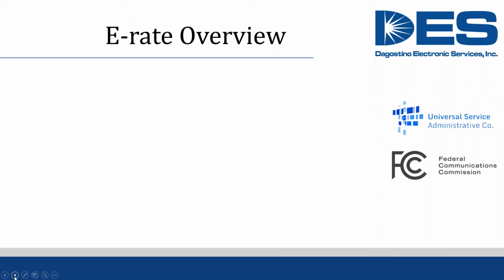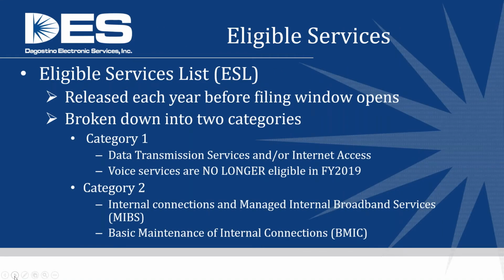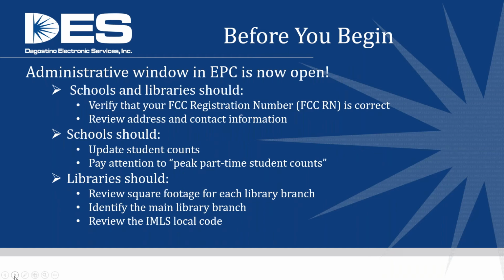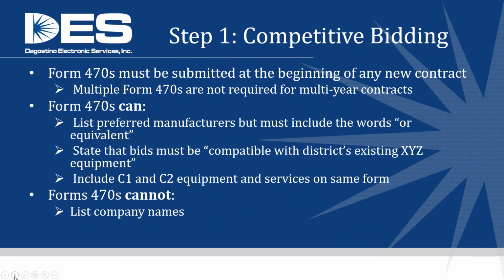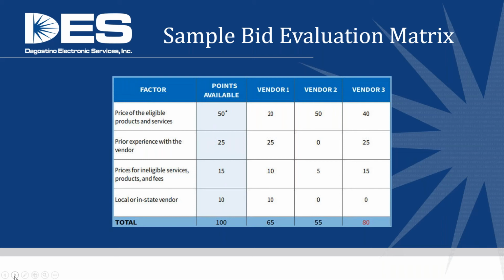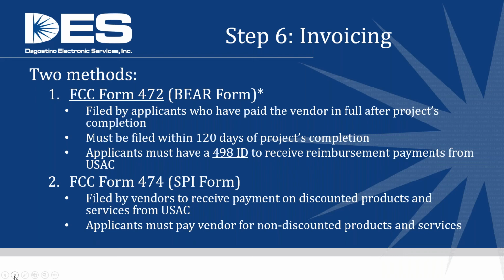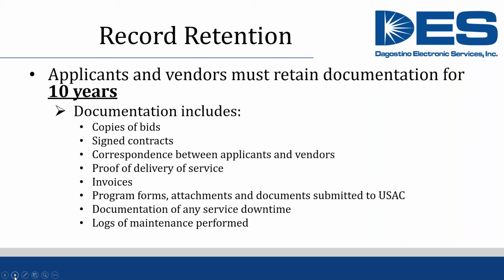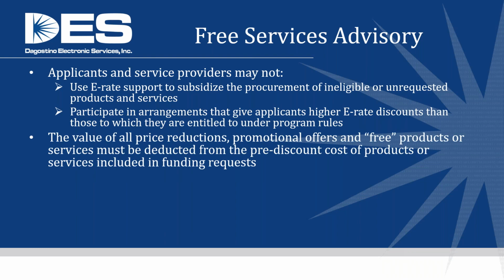E-rate webinar: October 9, 2018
Dagostino Electronic Services details the federal Schools and Libraries (E-rate) program, discusses eligible products and services, and walks you through the application process.